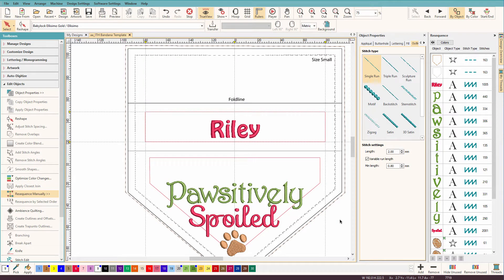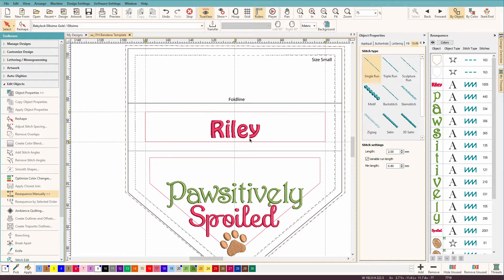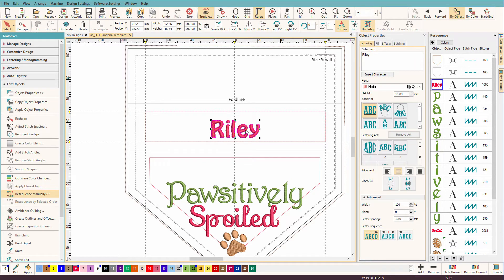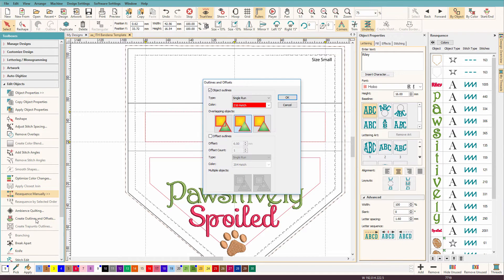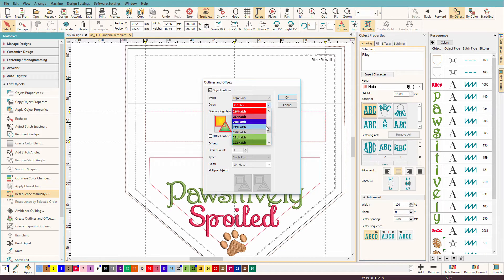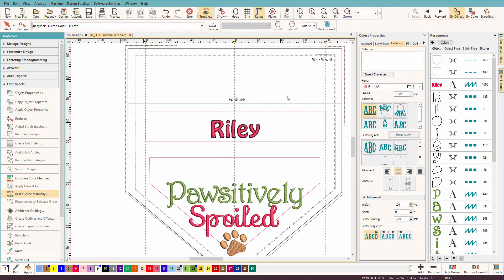Wilcom Hatch: How to Outline Lettering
Adding an outline around lettering is quick and easy in Hatch if you know how to do it. I'll show you how!